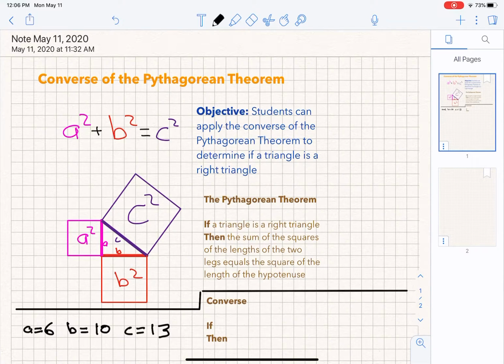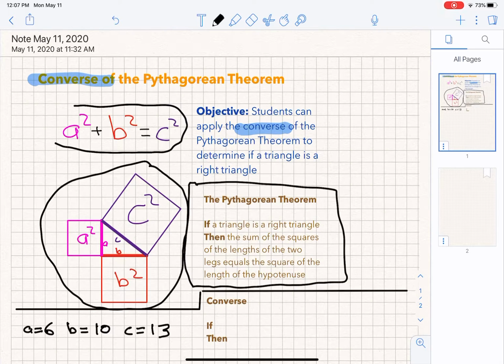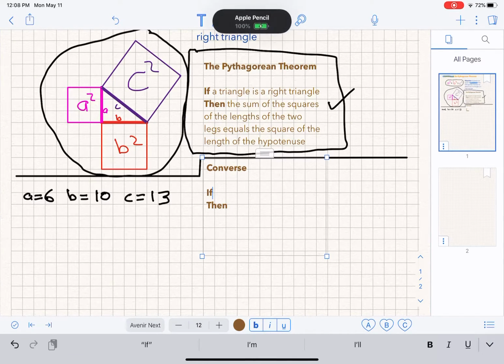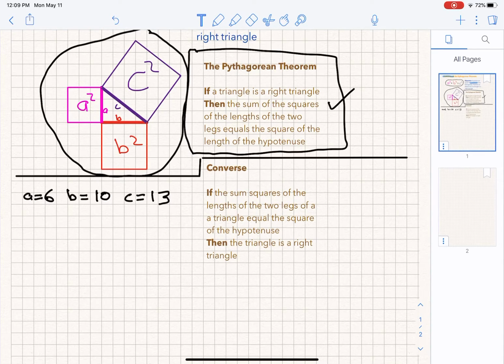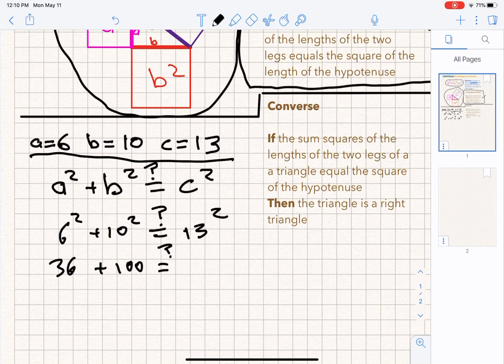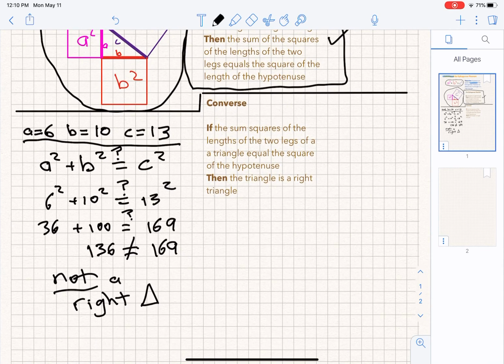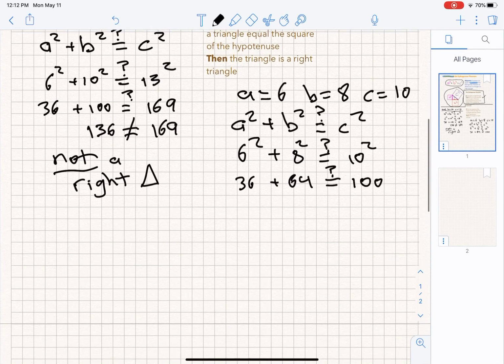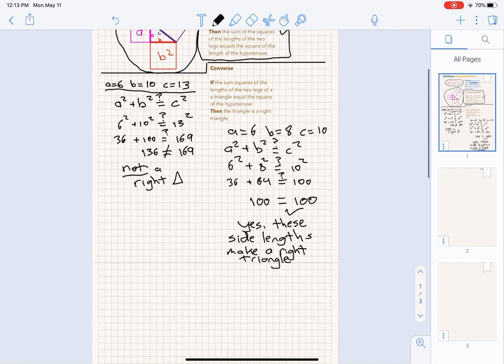Converse of the Pythagorean Theorem